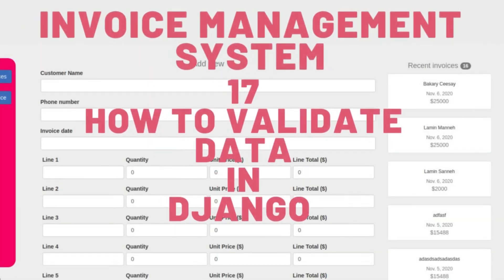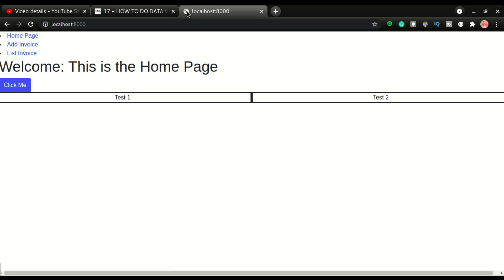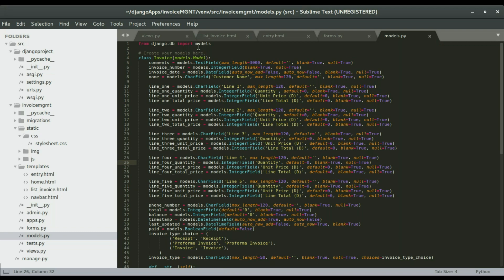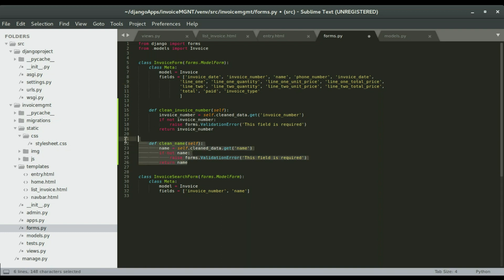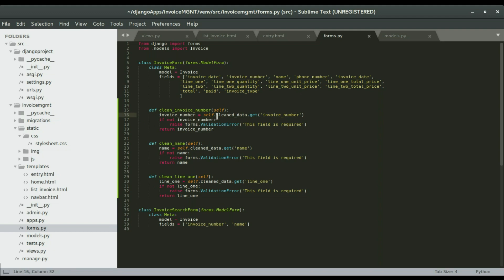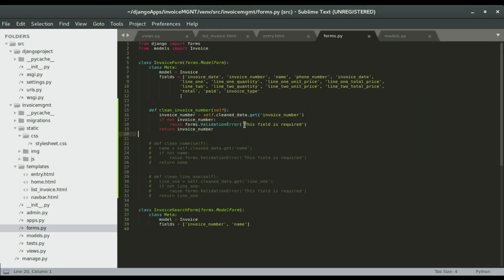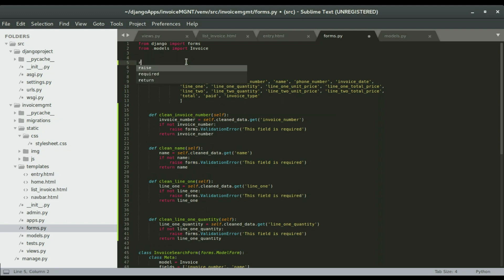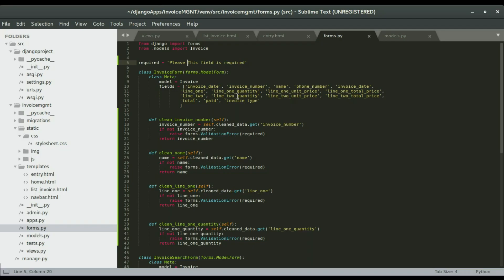17 - HOW TO VALIDATE FORMS AND DATA IN DJANGO – INVOICE MANAGEMENT SYSTEM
This is part 17 of developing an inventory management system. In this video, we learn how to validate an input form. Validating data being saved in the database